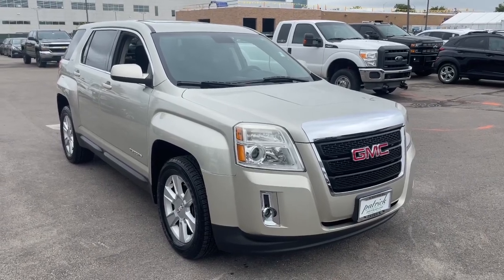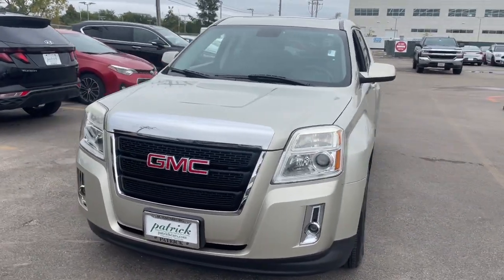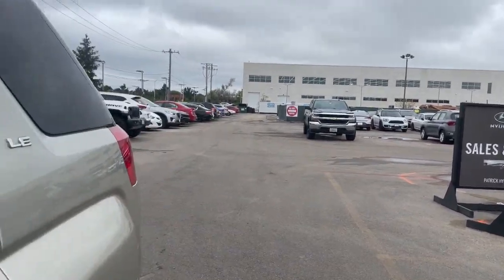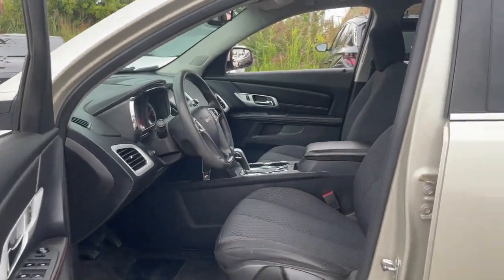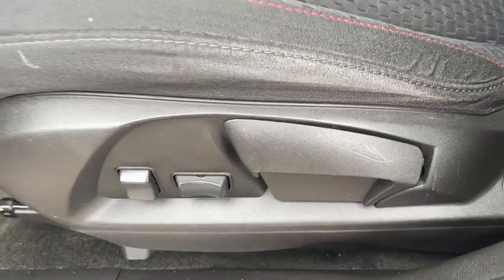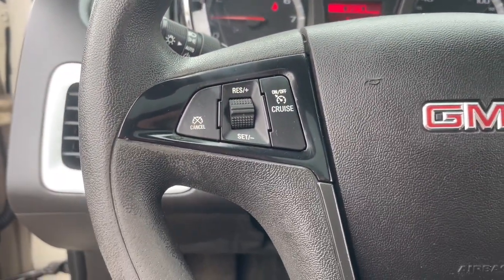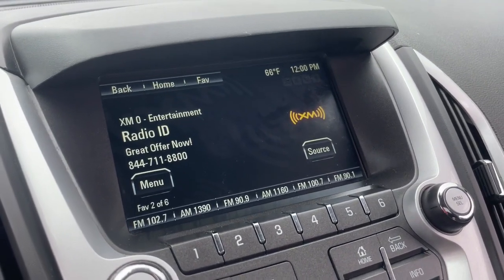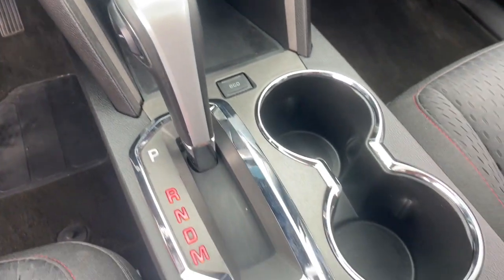2013 GMC Terrain Schaumburg, Hanover Park, Arlington Heights, Hoffman Estates, Lisle, Cicero, IL H11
Champagne Silver Metallic Used 2013 GMC Terrain SLE-1 available in Schaumburg, Illinois at Patrick Hyundai. Servicing the Hanover Park, Arlington Heights, Hoffman Estates, Lisle, Cicero, IL area.

Patrick Hyundai
1020 East Golf Rd

Our used car manager appraised & prepared this vehicle as though he was selling to a family member. Comes with a FREE Carfax history report, optional warranty, maintenance & protection add-ons tailored to your needs.brbrFully inspected and ready for immediate delivery. Outstanding condition inside and out, this 2013 GMC Terrain is well equipped with several options and highly sought after features such as:brbrbrChampagne Silver Metallic 2013 GMC Terrain SLE-1 Odometer is 27450 miles below market average! 22/32 City/Highway MPGbrbrWe believe you deserve it all. That's why at Patrick Hyundai & Genesis of Schaumburg, you'll experience luxury & value.brbrWhat do you get when shopping for a vehicle at Patrick Hyundai or Genesis of Schaumburg?brbr-Transparent true car pricingbr-Flexible payment choices & optionsbr-Ability to shop & test drive from home, work or on the roadbr-5 easy online buying steps with Patrick Direct or simply call 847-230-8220br-Online trade-in evaluationsbr-Consulting instead of sellingbr-Friendly & professional staffbrbrContinue your journey after you purchase & consider the next time you or someone you know is in the market for car. Visit PatrickHyundai.com or GenesisofSchaumburg.com under LEARN MORE to read about our commitment to you. It's a Patrick thing!brbrAdditional offerings includebrbr-Turn-In, Upgrade, Trade-In or Sell Your Car with the Patrick Exchange.br-Patrick Auto Body & Certified Collision Repair in Schaumburg & Naperville, IL.br-Let a Client Advisor become your personal shopper. Let them know what you're looking for & we will find it for you.brbrNew Thinking. New Possibilities. At a Low Patrick Price!brbrFind Patrick Hyundai & Genesis of Schaumburg, a Hyundai & Genesis new & used car dealership near you in Schaumburg 1 mile west of Woodfield Mall, 27.1 miles west of Chicago off I90, 29.2 miles northeast of Fox Valley Mall in Aurora, IL, 22.9 miles northeast of Kane County Fairgrounds in St. Charles, IL.brbrTaking Care of You Every Day, That's the Patrick promise!brbrWe do our best to be as accurate as possible with our listings & descriptions. We do ask that you verify equipment, mileage, & pricing with a client advisor prior to purchasing. Pricing is subject to change without notice.